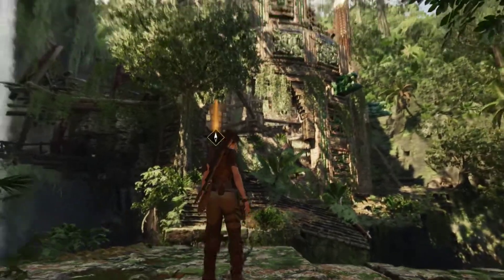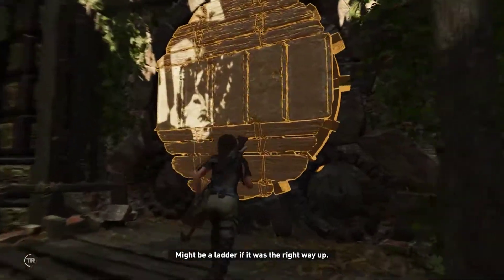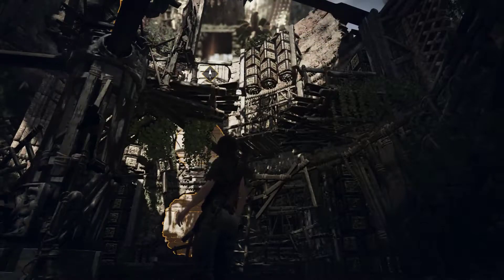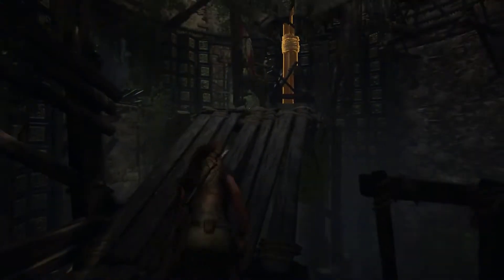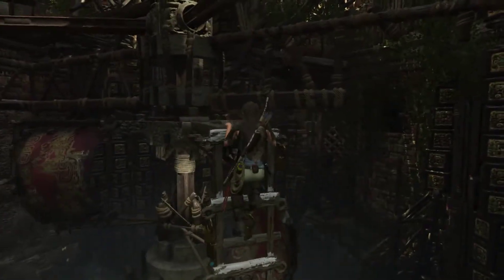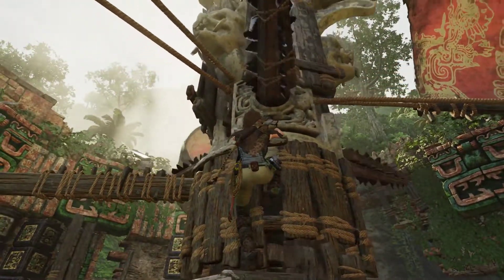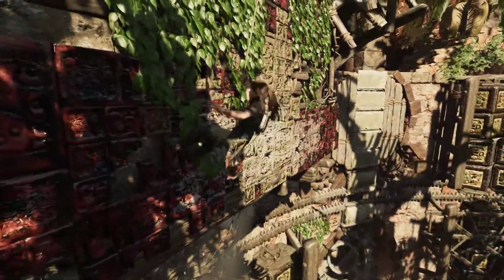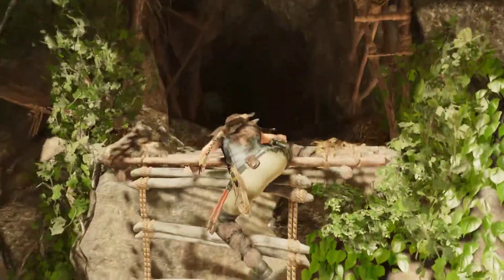Shadow of the Tomb Raider 6 - Trial Of The Eagle